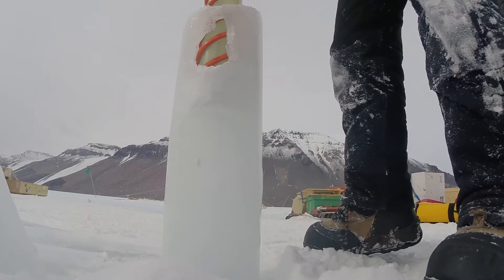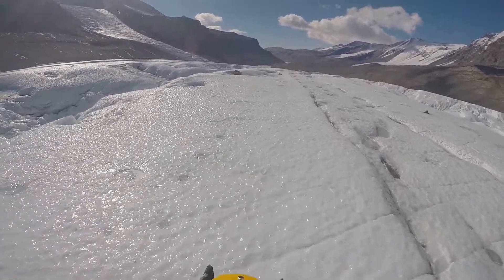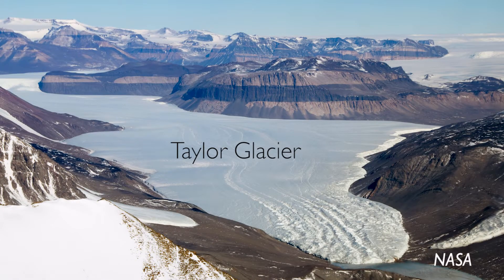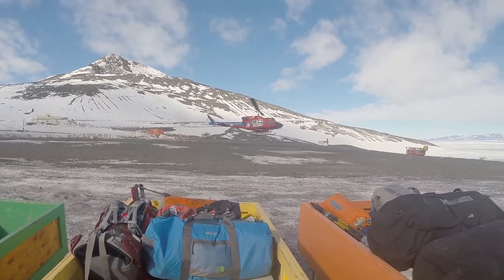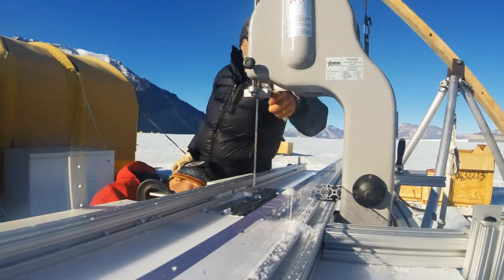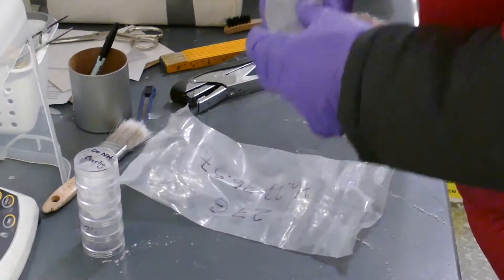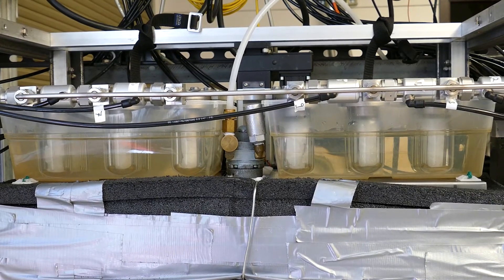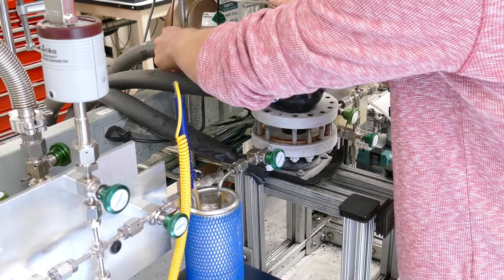Beneath the Ice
Ed Brook, an internationally recognized paleoclimatologist at Oregon State University, analyzes tiny air bubbles trapped within ice cores from Antarctica's Taylor Glacier. These bubbles contain ancient atmosphere—the keys to helping scientists reconstruct past climate scenarios and understand future scenarios.